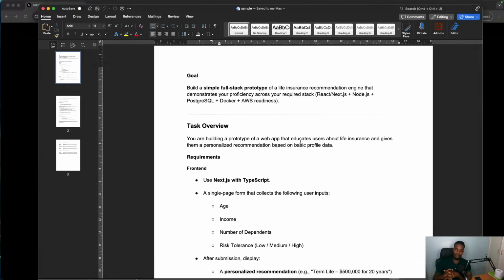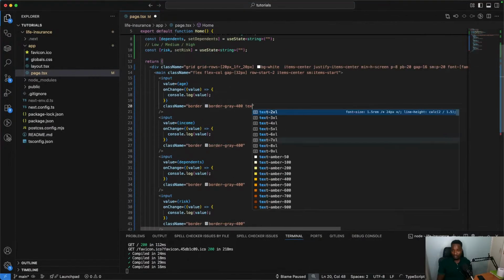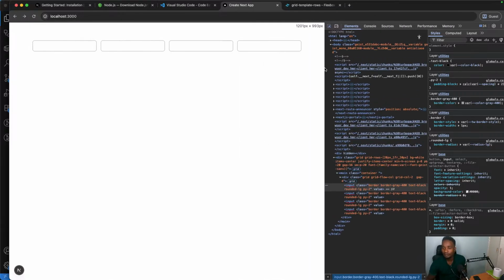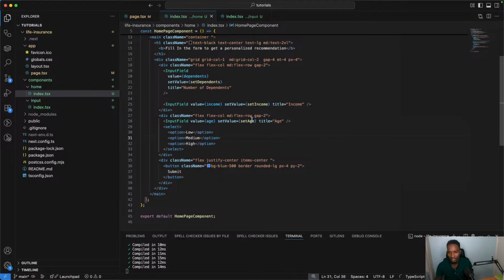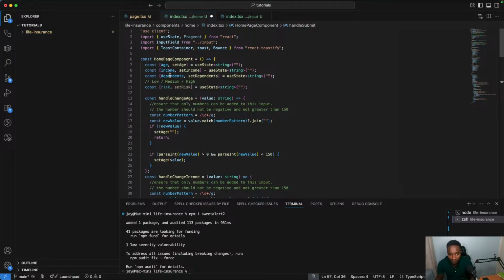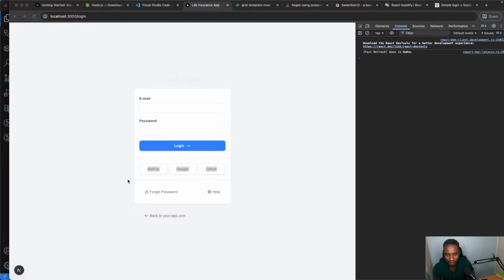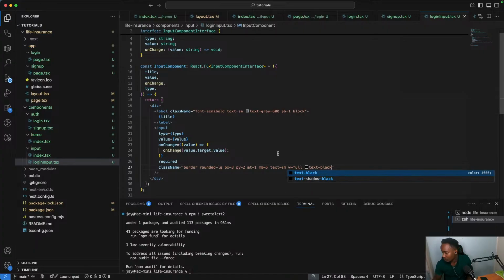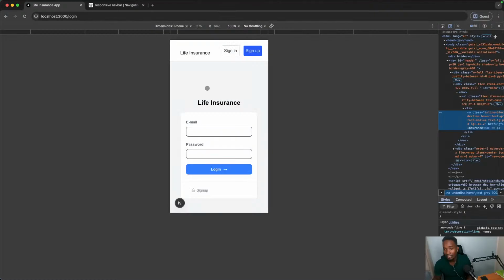Build a Full-Stack App with Next.js & Node.js: Life Insurance Recommender Tutorial (Part 1)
In this hands-on tutorial, I’ll guide you through building a full-stack web app using Next.js (TypeScript) and Node.js—from front-end form creation to back-end API integration. We'll collect user data, generate simple life insurance recommendations, and connect everything to a PostgreSQL database. Along the way, I’ll show you how to structure components, handle API calls, and prepare the app for Docker and AWS. Whether you’re a beginner or brushing up your stack, you’ll walk away with a working prototype and a clear roadmap to deploy it.